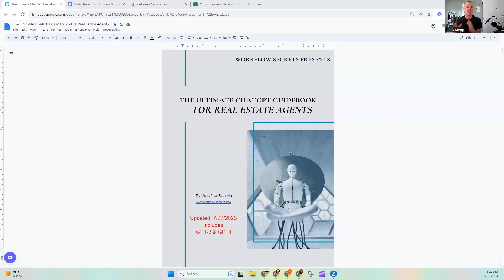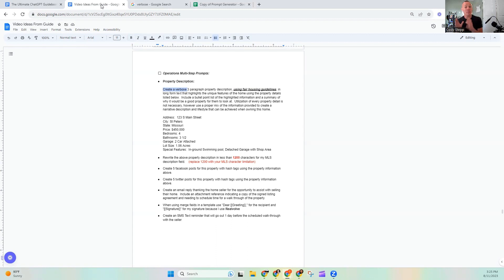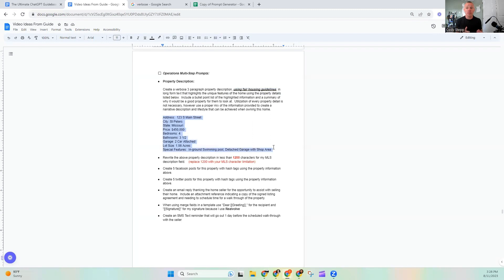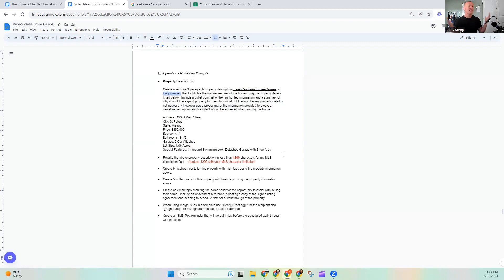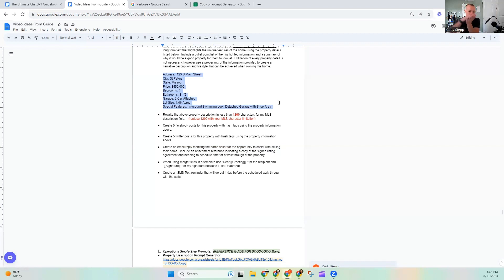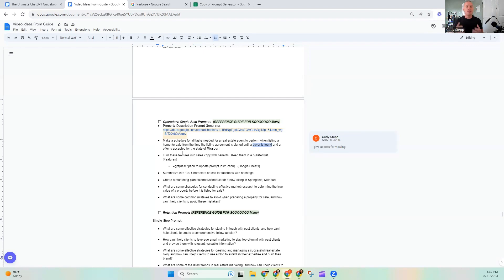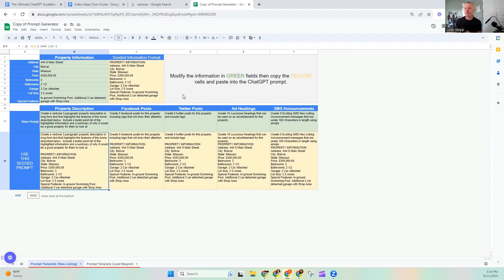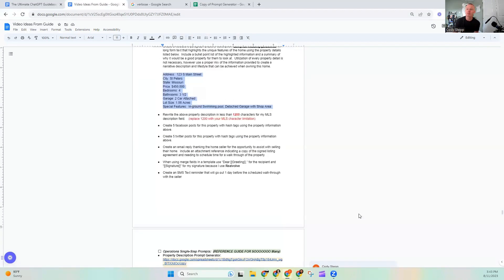Fundamentals: Single & Multi-Step Business Operation Prompts To Use In Your Business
Today we are diving into the Operations section of the Ultimate Chat GPT Guide For Real Estate Agents and looking at single and multi-step prompts you can use in your real estate business to build your business processes.

Are You A Tech-Empowered Real Estate Agent Interested in joining the Workflow Secrets Systems Accelerator Manager BETA Testing Group?

We are looking for 20 real estate agents to equip with this tool for free, as a part of the BETA test, to evaluate Sam's ability to help you and your business build success in a  teach-empowered world.

Start With Our FREE Hour-And-A-Half Training All On Directly Applying ChatGPT To Your Real Estate Business.

Interested in the full training?
Purchase our 'C.O.R.E. Agent & Chat GPT Training Event' Now! This self-paced training is designed for active real estate agents to learn how to tactically apply ChatGPT to your real estate business using the C.O.R.E. Strategies.

Read Section One Of "Our Best Workflow Secrets: A Real Estate Agent's Guide To Success In Business (even in a changing market)" For Free